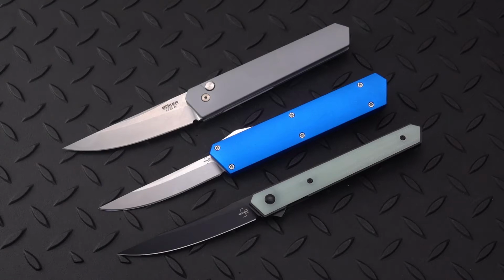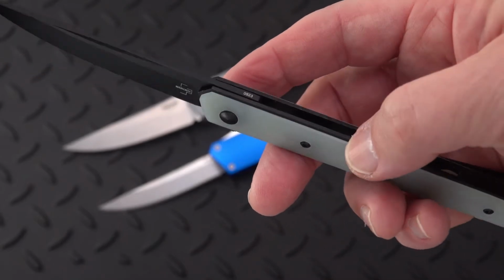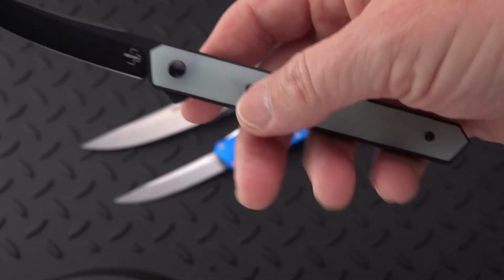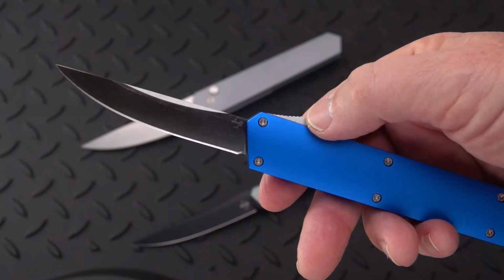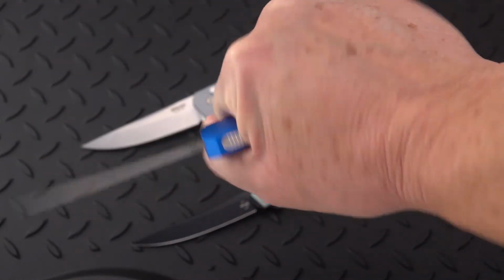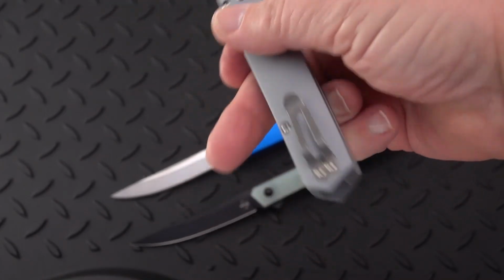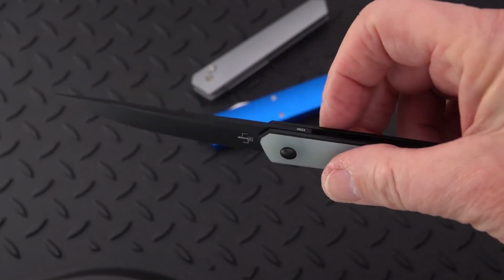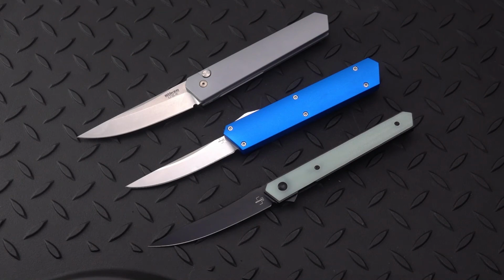Boker Burnley Kwaikens: Pondering the Kwaiken Blade in Several Different Models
Lucas Burnley has developed quite a reputation for designing modern versions of the traditional Japanese Kwaiken. Here are just three models of many offered by Boker and Burnley. Check it out!